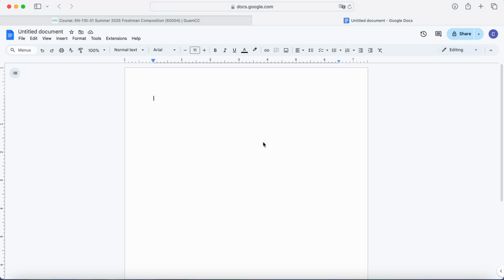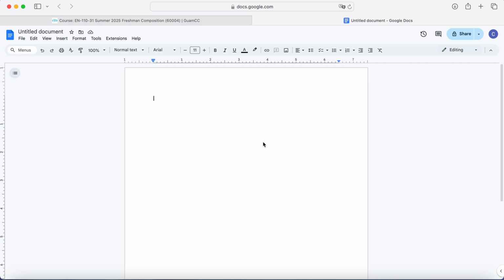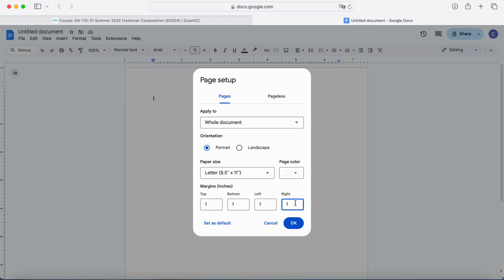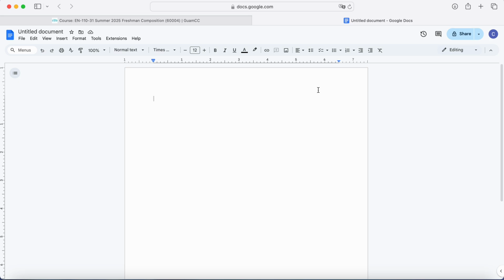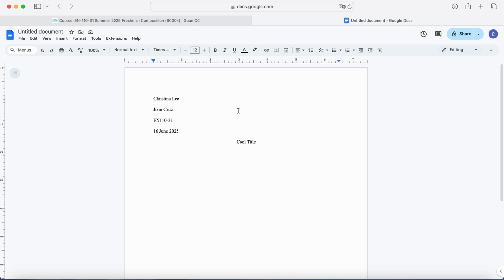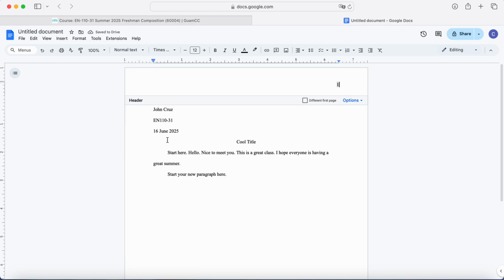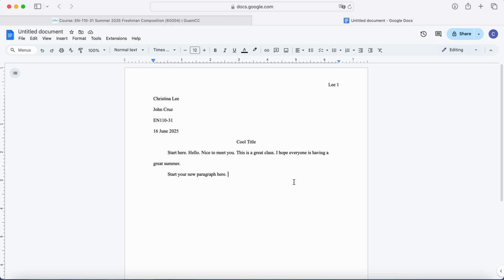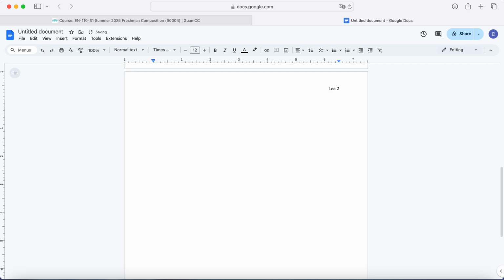How To Pt. 2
How to format your essay using MLA Style.